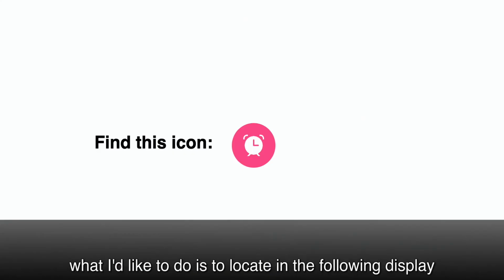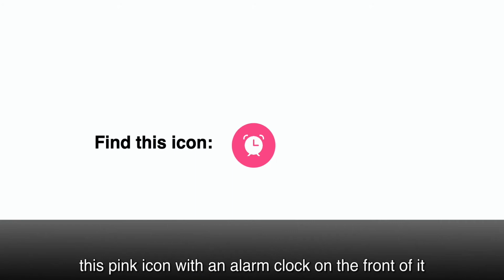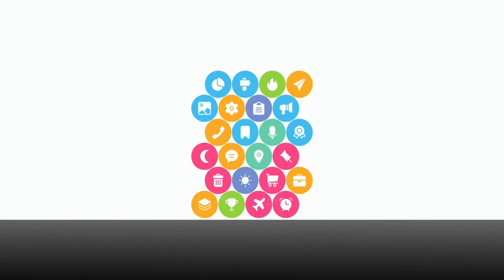Arranging Icons on Small Displays